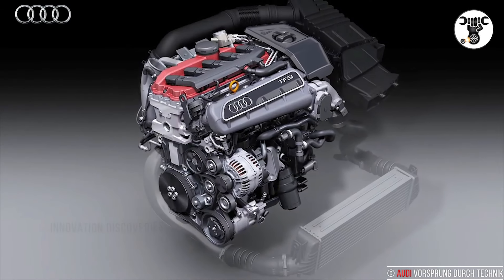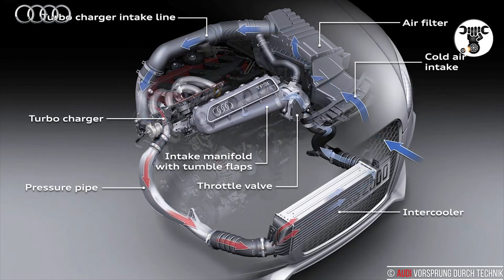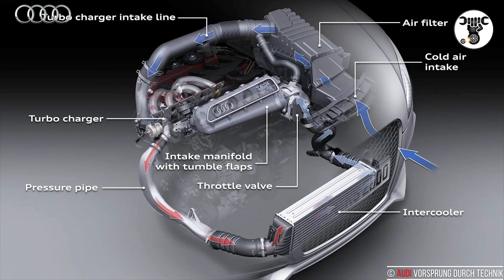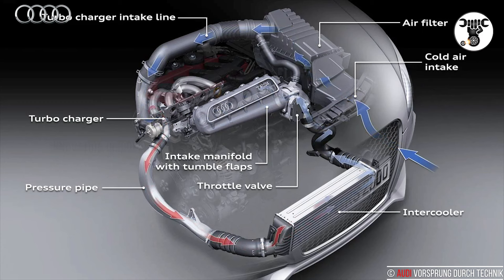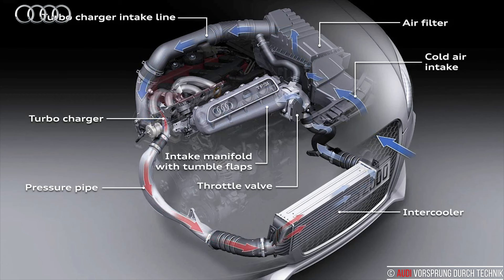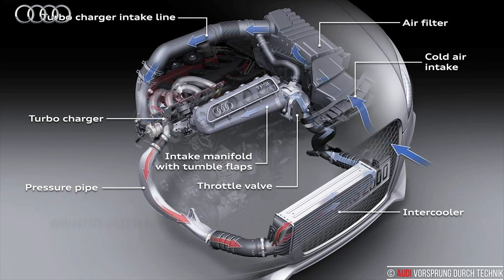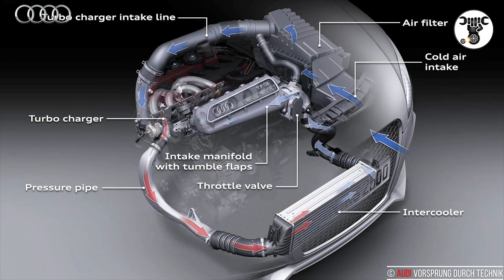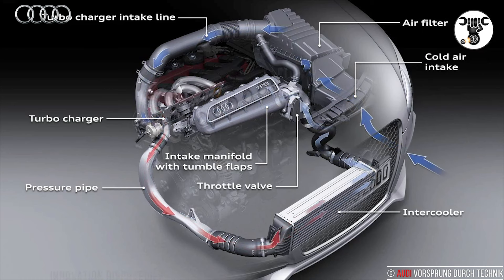Intercooler Working Principle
INTER-COOLER: TYPES AND WORKING PRINCIPLE

 What is an intercooler?

An intercooler is a mechanical device used to cool the intake air on engines fitted with forced induction (either a turbocharger or a supercharger) system.

 What does an intercooler do?

The intercooler’s job is to cool down the air after it has been compressed by the turbo or supercharger, but before it enters the engine.

How does an intercooler work?

 Turbochargers work by compressing air, increasing its density before it reaches the cylinders of the engine. By squeezing more air into each cylinder, the engine is able to burn proportionally more fuel, creating more power with each explosion.

This compressing process generates a lot of heat, and increases the temperature of the air entering the engine. Unfortunately, as air gets hotter, it also becomes less dense, reducing the amount of oxygen available in each cylinder and impacting on performance!

The intercooler works to counteract this process, cooling the compressed air to provide the engine with more oxygen, and improving the combustion in each cylinder. In addition, by regulating the temperature of the air, it also increases the reliability of the engine, by ensuring the air to fuel ratio in each cylinder is maintained at a safe level.

TYPES OF INTERCOOLER

There are two main types of intercooler, which work in different ways:

1. Air to Air Intercooler

An air to air intercooler is an intercooler that uses air to cool air. Meaning the exchange of heat that occurs is between the air that you have charged in your charge pipes and the air that is flowing...

Read - HOW DOES INTERCOOLER WORK?